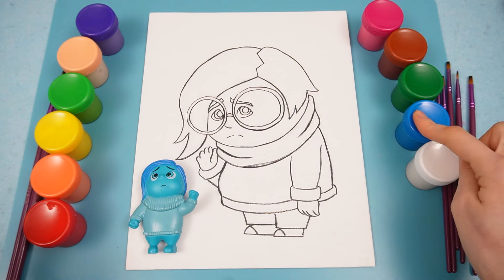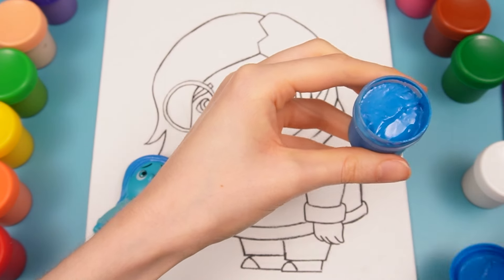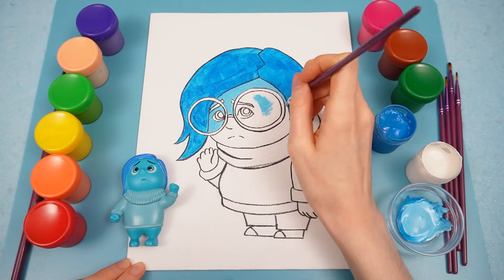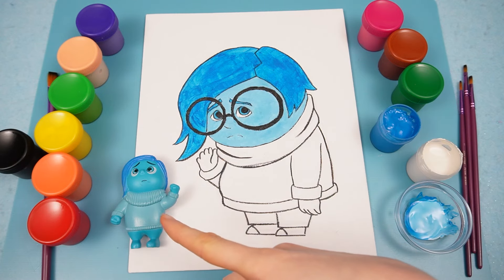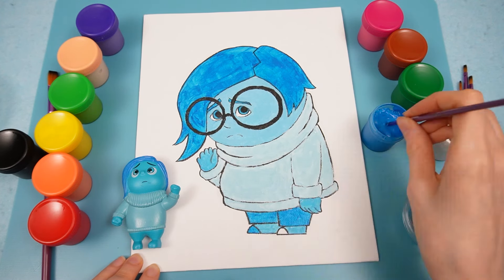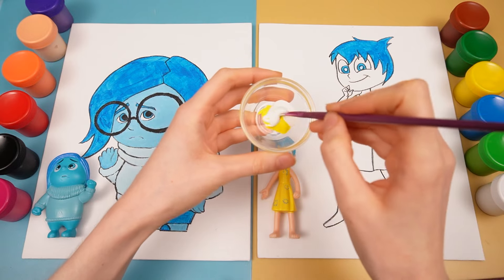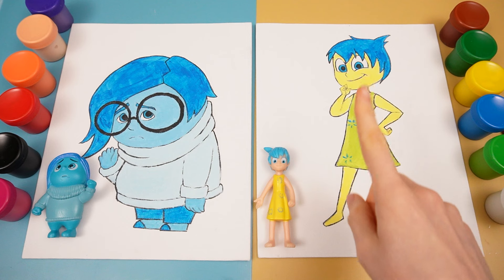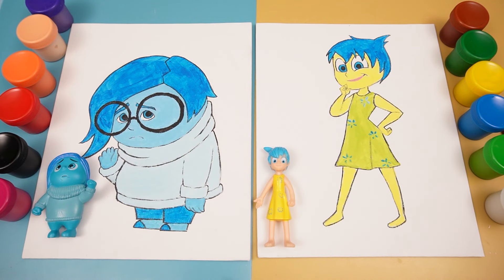Inside Out 2 DIY Canvas Painting Of Sadness and Joy | Craft Videos For Kids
When Carrie Hands wants to paint an Inside Out 2 canvas, she realises she is only painting sadness. In an attempt to cheer sadness up, she paints joy too.

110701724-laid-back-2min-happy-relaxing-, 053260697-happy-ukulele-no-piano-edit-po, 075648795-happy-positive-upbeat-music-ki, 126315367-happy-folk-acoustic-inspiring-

About Carrie Hands:

Carrie Hands is a doll play and DIY Channel. Featuring favourite characters regularly such as; Disney Encanto, Barbie, Bluey, Disney Princesses and many more! Each video the friends have new mysteries to solve, more fun toys to discover and plenty of craft. Be prepared for lots of sticker decorating lunchboxes ideas and plenty of cool pool parties. The best part is it only takes one pair of hands to complete the crafts and play with the characters!